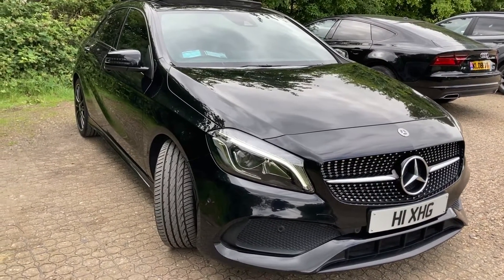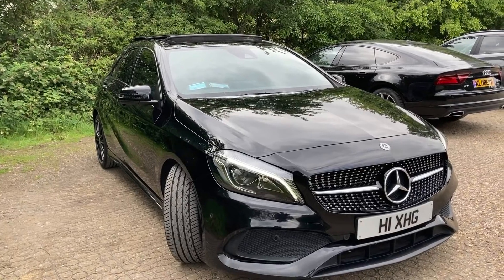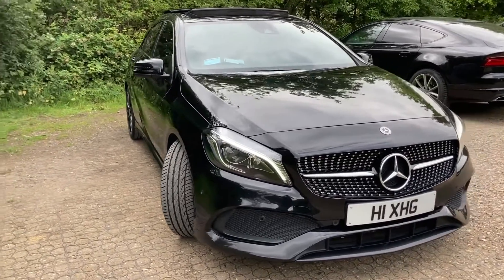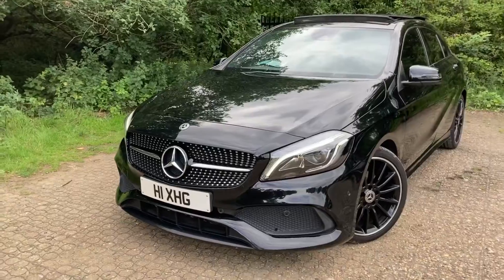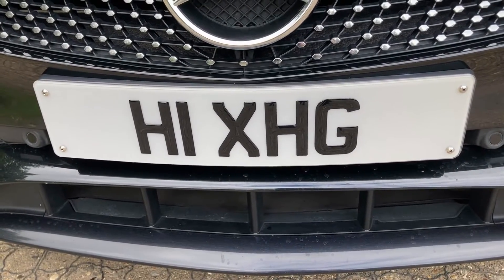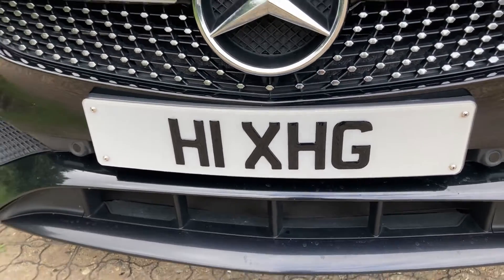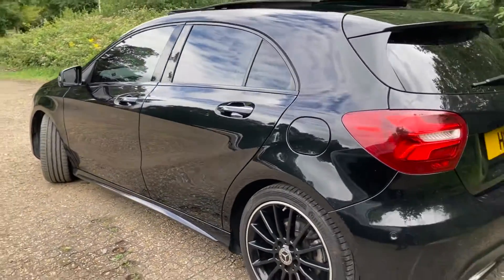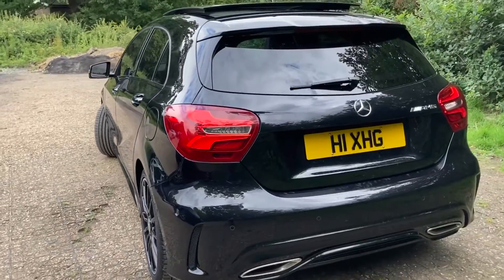Black Panther Has Done ✅ Over 40,000 Miles